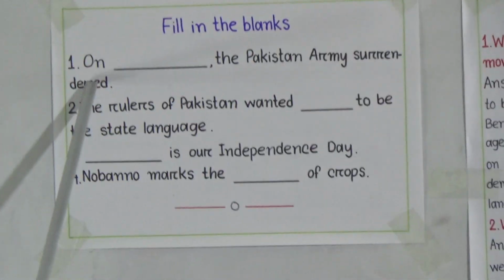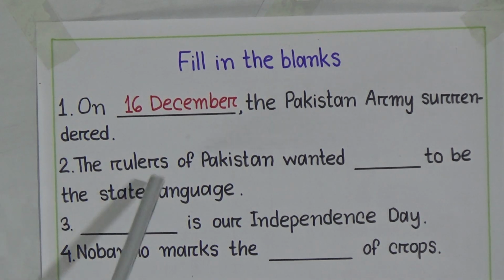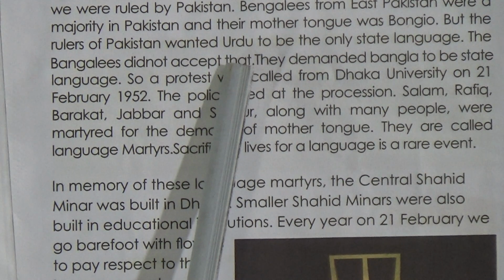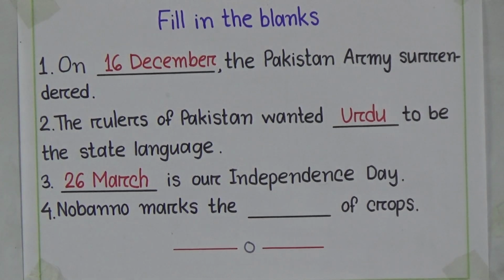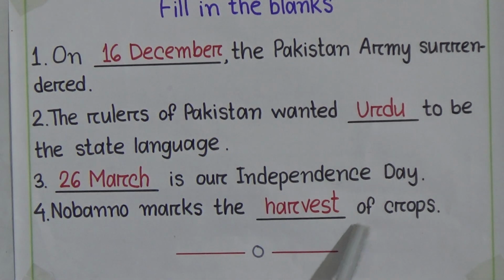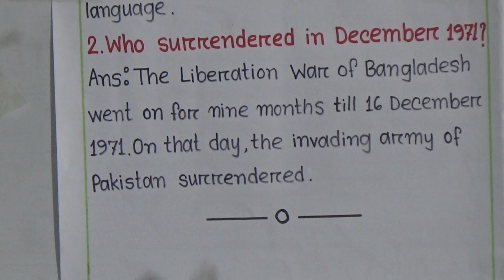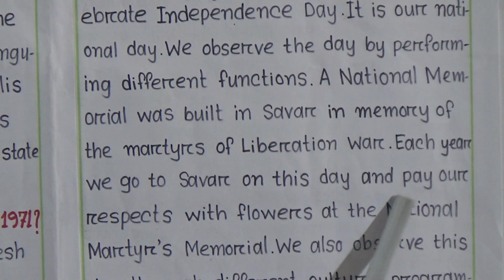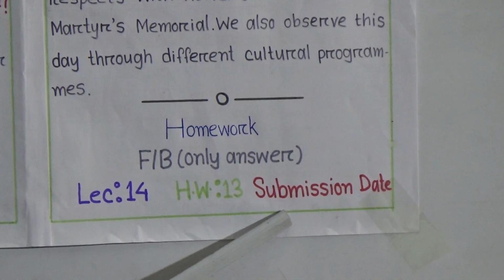Class: Three, Subject: B.G.S (Lecture: 14, H.W: 13), Topic: Ch- 11, Fill in the blanks+Short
Annual Term
Class: Three
Subject: B.G.S (Lecture: 14, H.W: 13)
Topic: Ch- 11, Fill in the blanks+Short